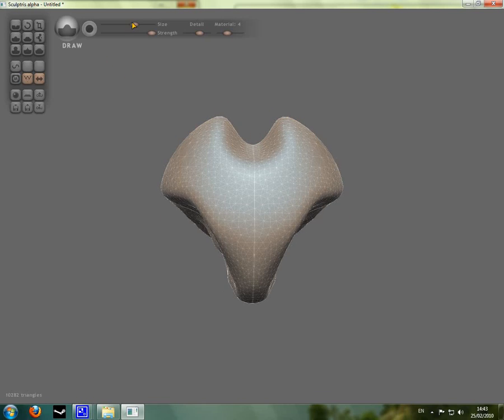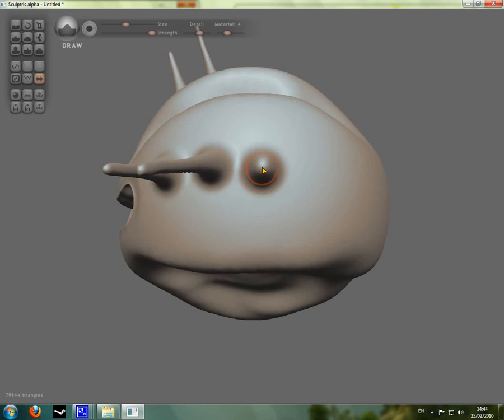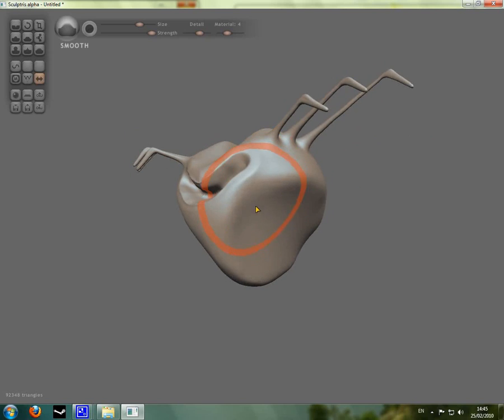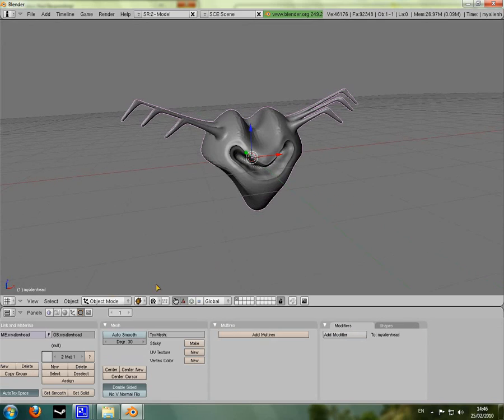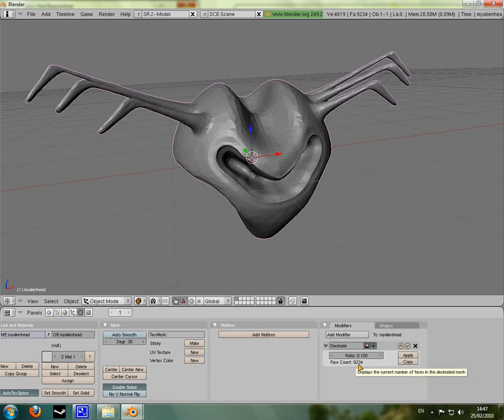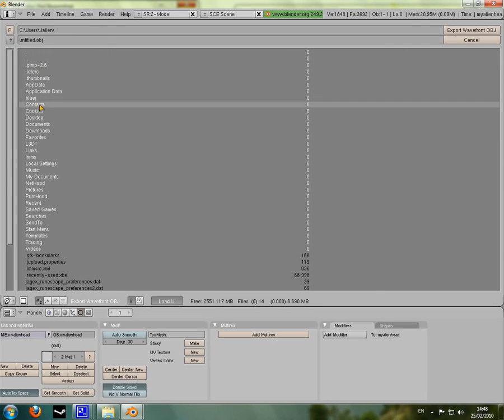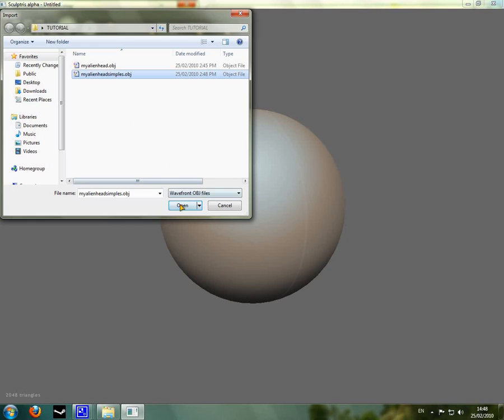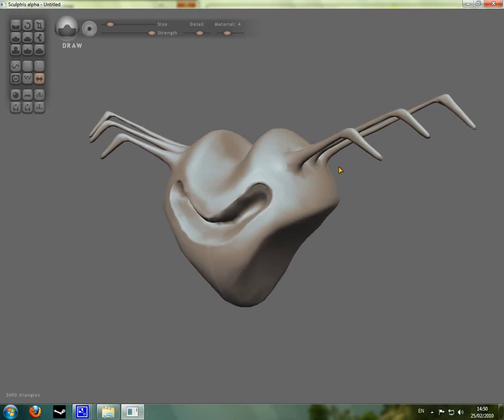Tutorial - Creating, exporting and reducing the poly count of models you have made in Sculptris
Sculptris is a FREE sculpt based modeller which is currently in alpha testing. It is extremely easy to get used to and brilliant for making organic based models.

In this video I reduce a model made in sculptris from 92348 triangles to 3690 triangles with very little effect on the quality. This is a vital step in preparing media for use in realtime rendering applications such as games.

Sculptris can export to .obj and import from .obj, making it extremely compatible with other modelling, animation and UV mapping software.

This video was encoded with the excellent and free XVid codec.